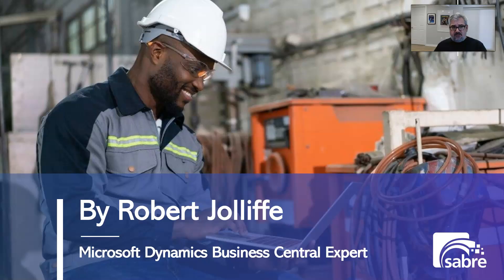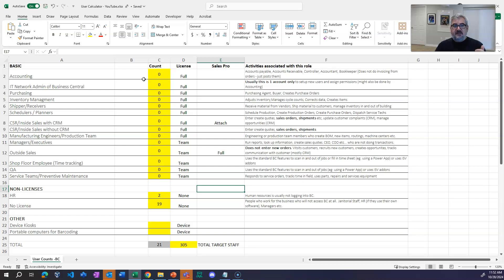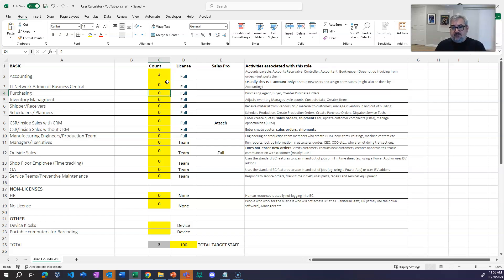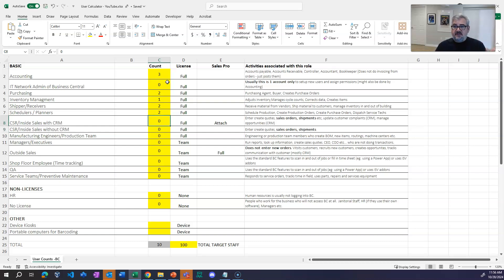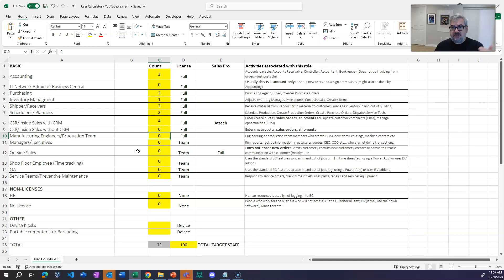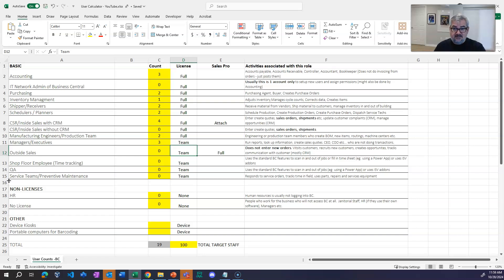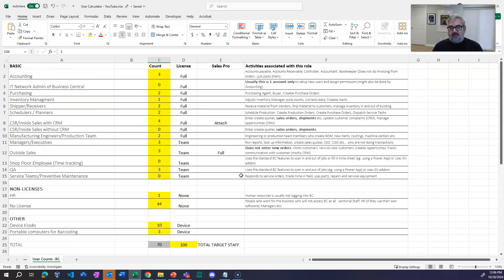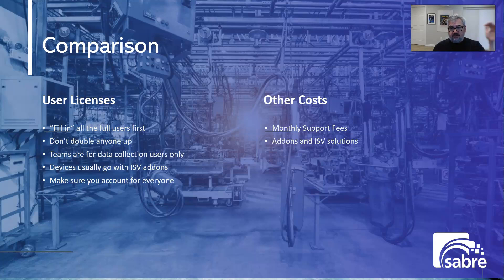How to Calculate Business Central User Licenses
In this video, Rob Jolliffe, President of Sabre Limited explains how to calculate the number and types of user licenses required for Microsoft Dynamics Business Central.

Using a custom spreadsheet, Rob walks through the process of determining the right mix of full, team, and device licenses based on business roles, activities, and operational needs.

0:00 Introduction
1:45 The Three Core License Types
3:04 Filling in the Spreadsheet
14:32 Pricing Overview
17:56 In Summary
19:24 Outro & Contact Information

If you still don't know what type of user licenses you need, I highly suggest that you read my article on Business Central Essentials vs Premium licenses

Curious about Dynamics 365 costs? This guide will break down the pricing for you

Read our article if you’re exploring ERP for small business manufacturing